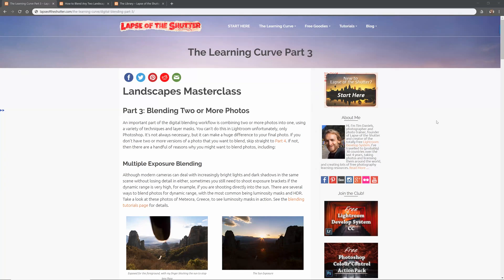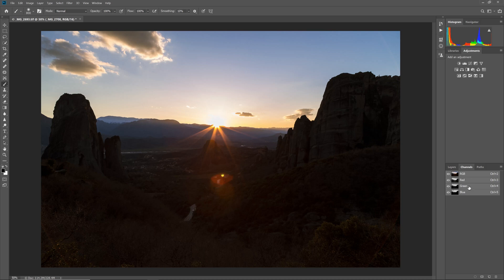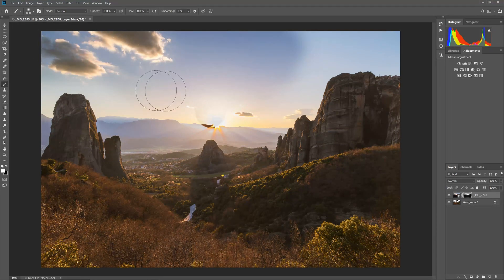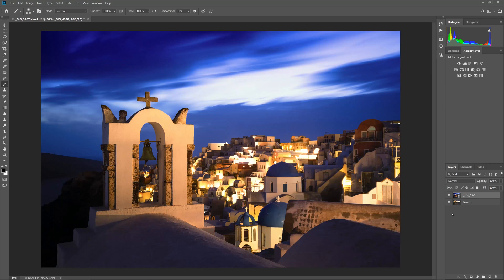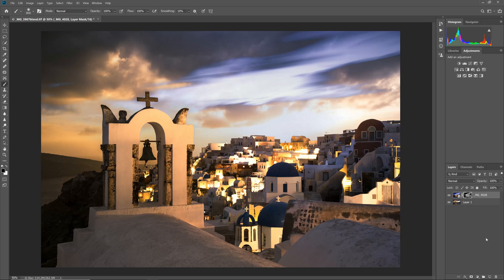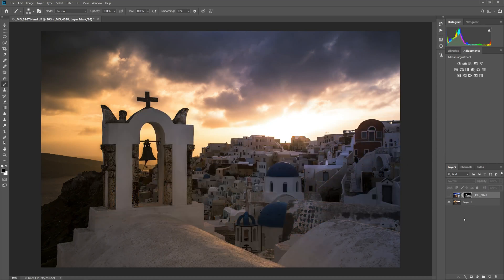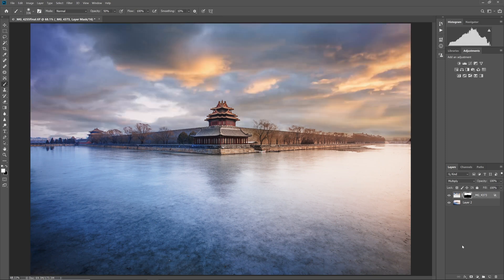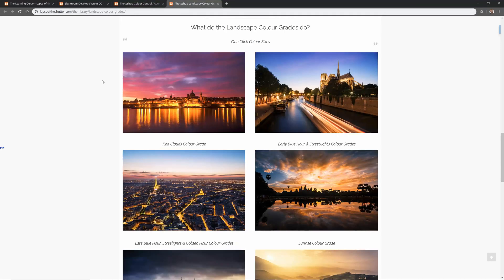5 Unique Ways to Blend Photos to Create Incredible Landscapes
Blend photo exposures the easy way. This Photoshop tutorial covers the most common blending scenarios: shooting into the sun, blending photographs taken at different times of day, blending moving objects between photos, double-process blending, and blending multiple skies into one. This tutorial is available in text form

For the ultimate in free Lightroom and Photoshop tutorials, plus free actions, presets and colour grades, take a look